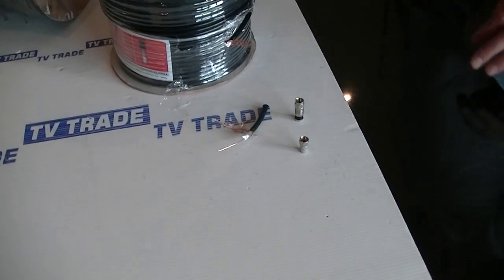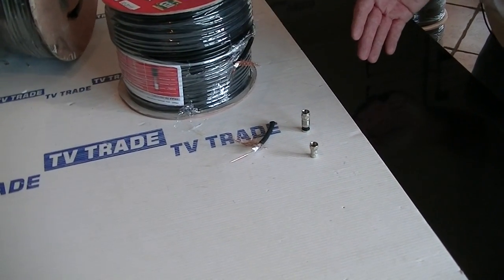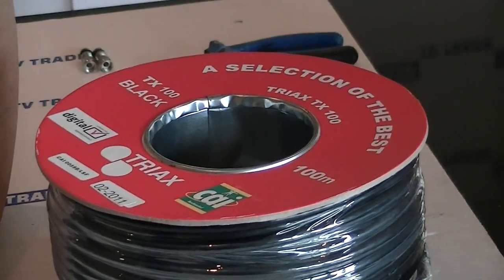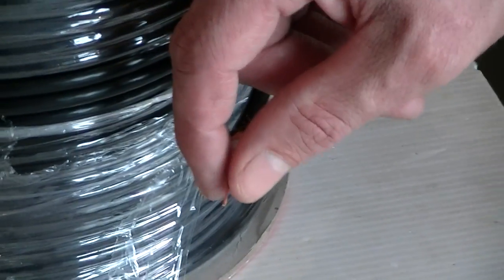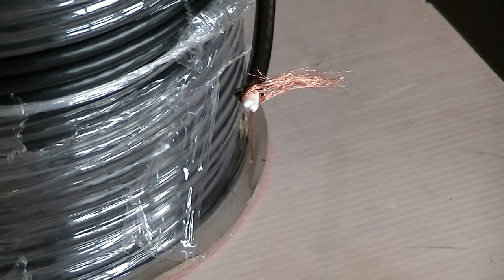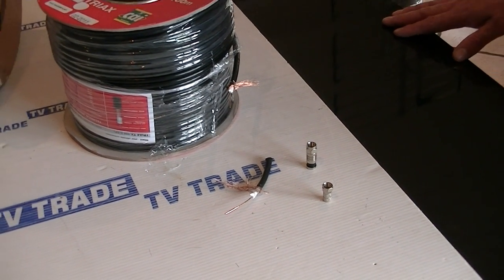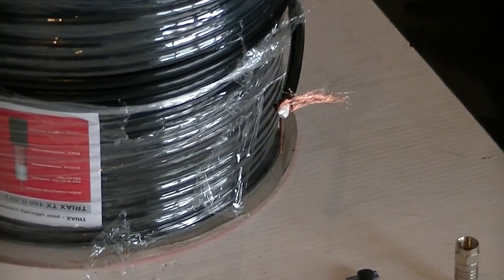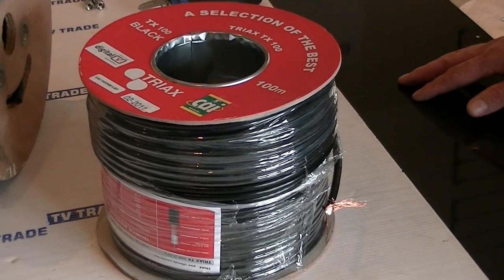CT100 Satellite Cable